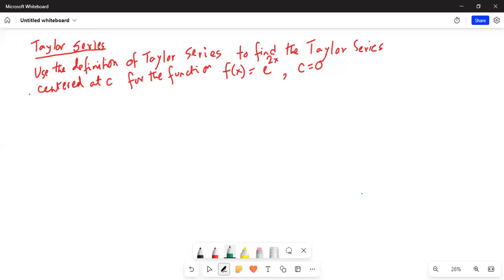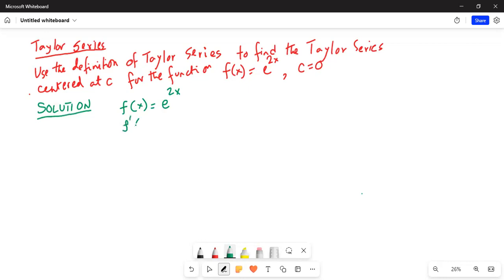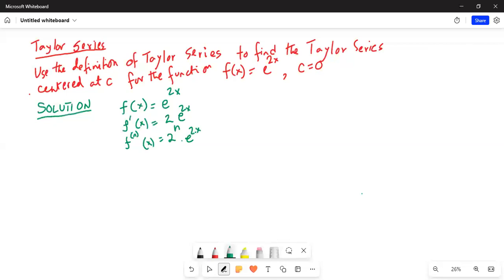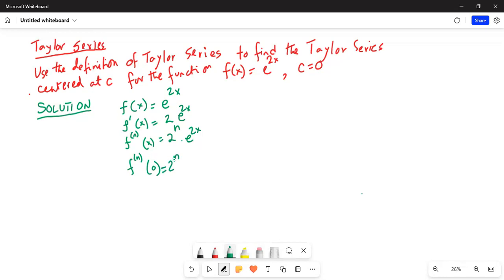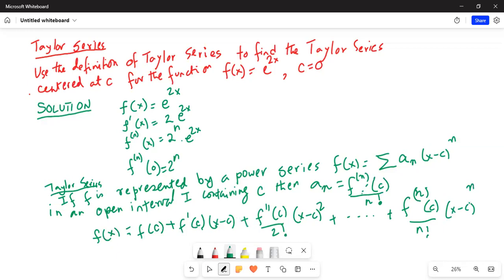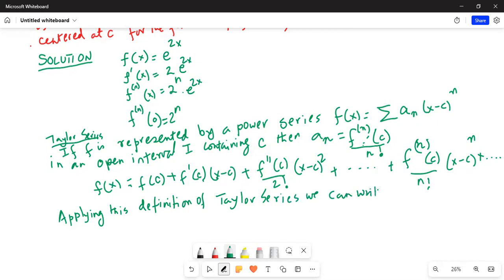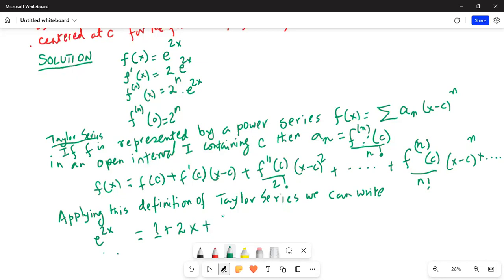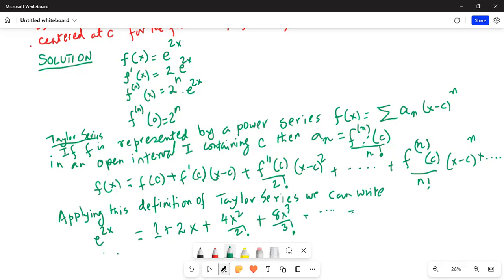Taylor Series - 1